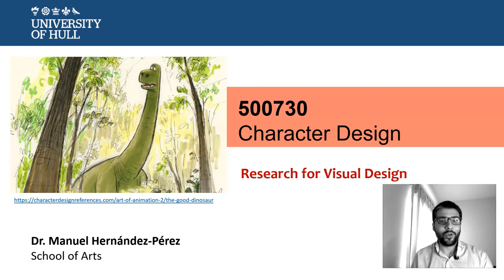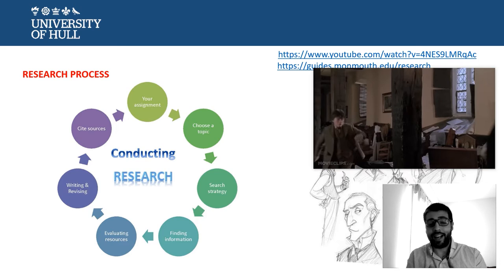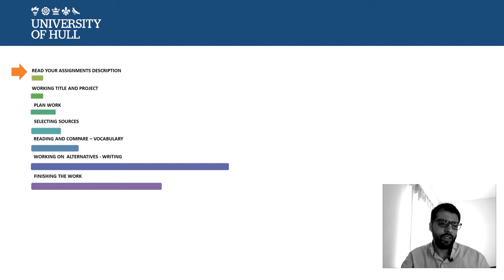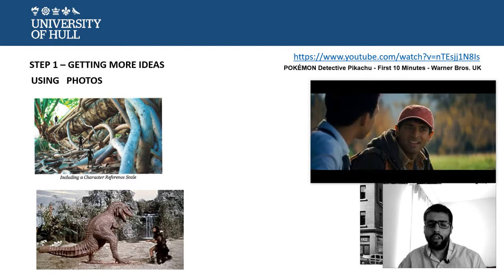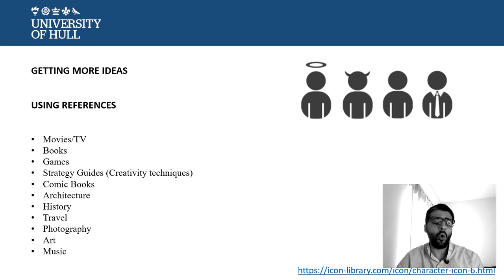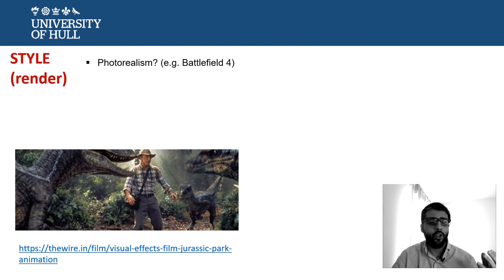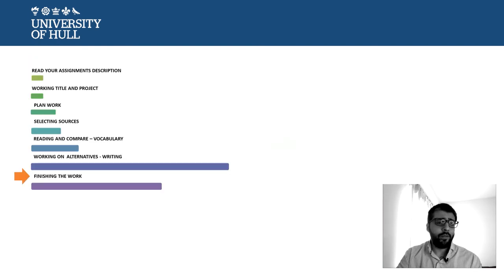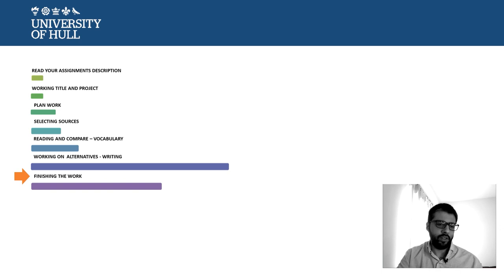[LECTURE] How to conduct research for Visual Design [CDS]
Lecture belonging to the module “Character Design” delivered at University of Hull (UK), October to December 2020.